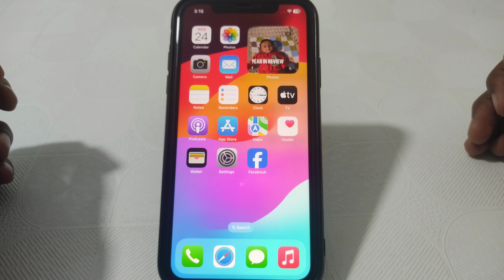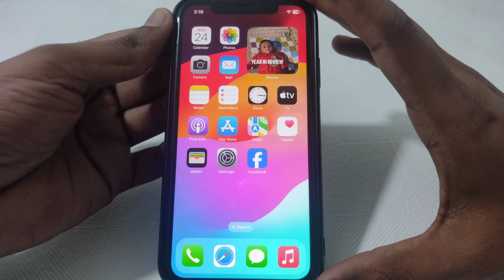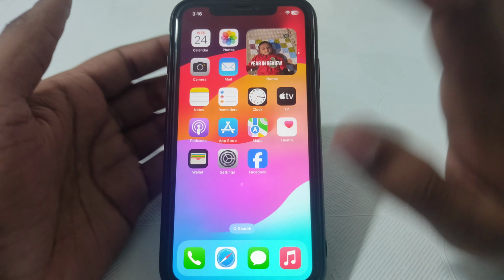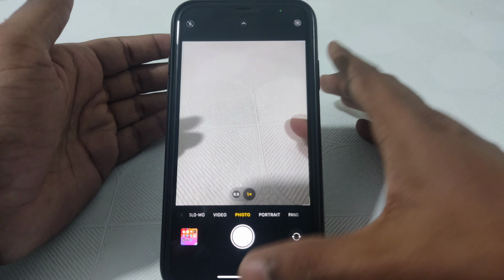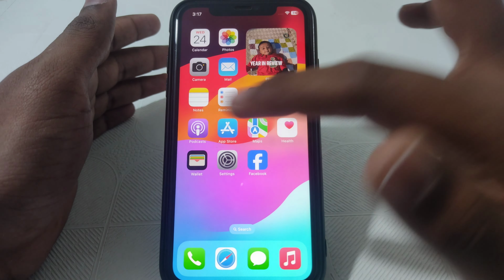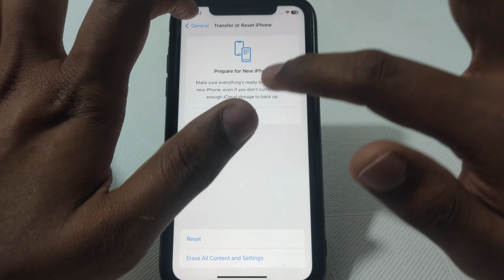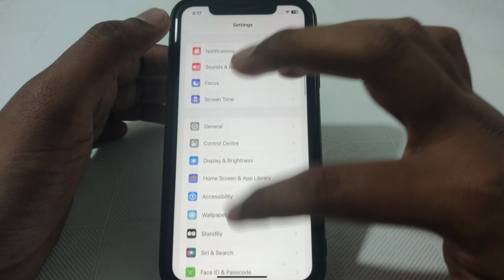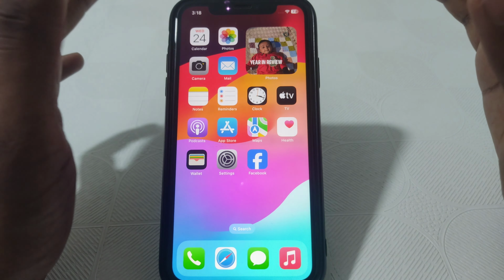how to fix blurry camera on iphone|iOS17|2024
When you want to know how to fix blurry camera on iphone but you do not find any method. If you are looking for how to fix blurry camera on iphone then your search is over. In this video we will tell you an amazing way how to fix blurry camera on iphone. So if you want to know how to fix blurry camera on iphone then you have to watch this video completely.